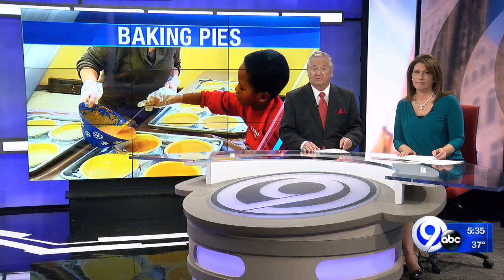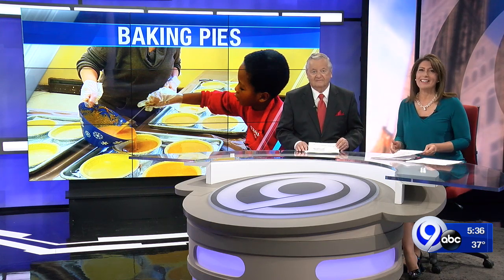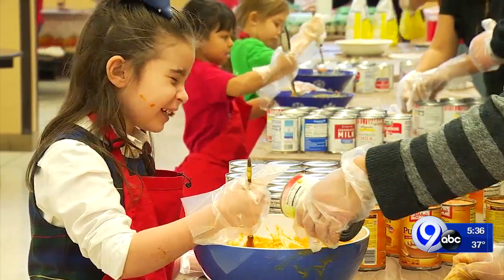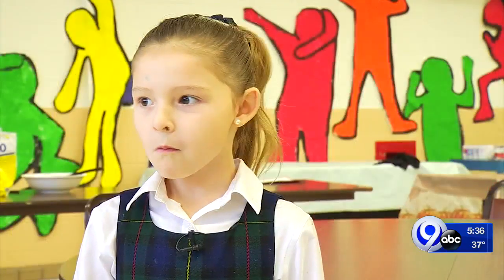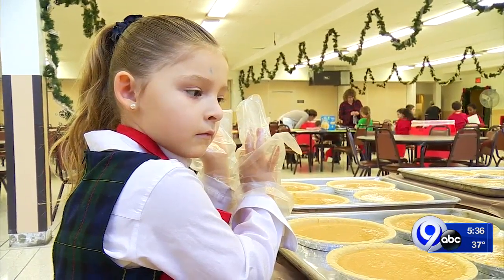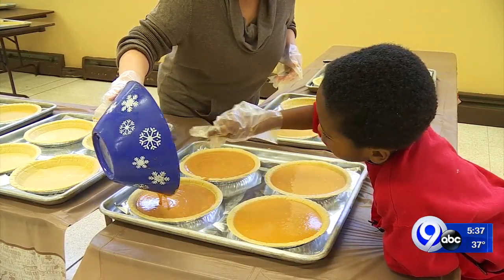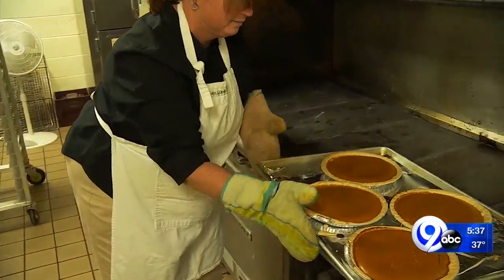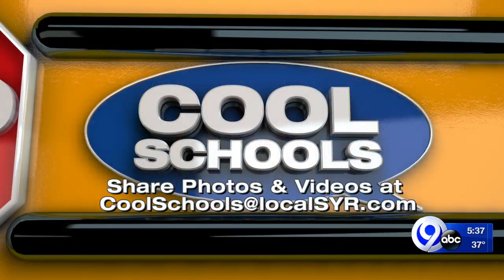Baking Pies at Blessed Sacrament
The 112 pumpkin pies will be donated to the Rescue Mission for this year's Thanksgiving Dinner